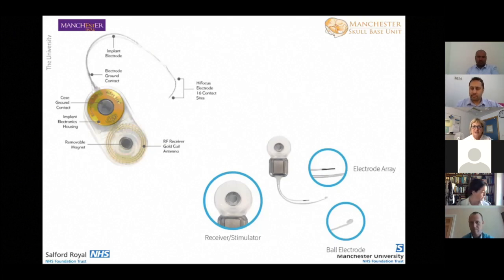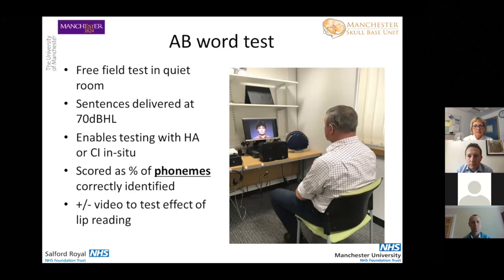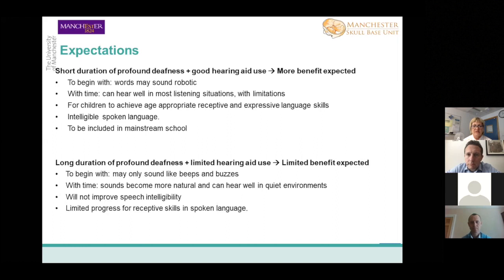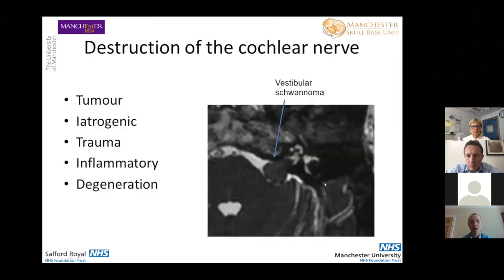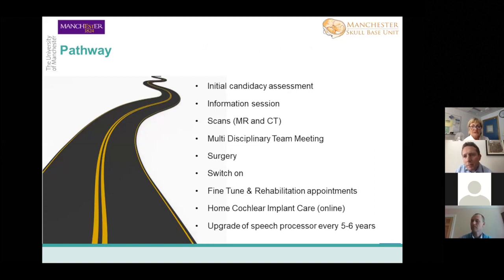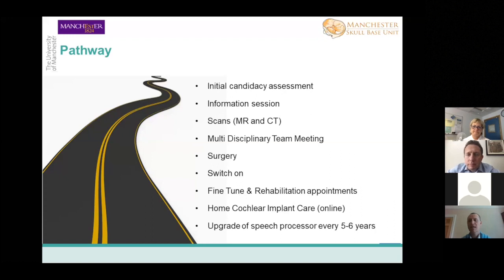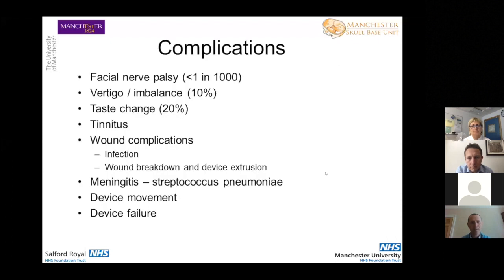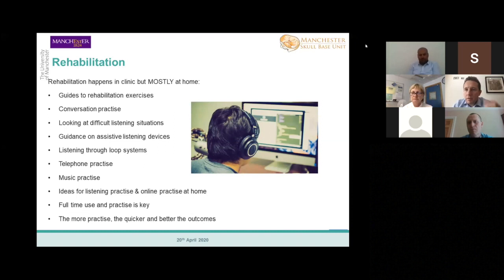Otology | National Training Day | Adult cochlear implantation | Mr Simon Freeman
Adult cochlear implantation, Otology training day - 20th April 2020
Hosted by North West Deanery - in association with  NAPDENT
See description below to skip to clips

Speakers:
Mr Simon Freeman
  - Consultant ENT Surgeon, Manchester Foundation Trust
Professor Simon Lloyd
Deborah Mawman
- Audiologist and Hearing Therapist, Manchester Foundation Trust
Moderator: Mr Samit Ghosh, ENT Training Programme Director (North West)

1. Paediatric Otolaryngology - Congenital deafness
2. Otology - Adult hearing loss

00:43 – Cochlear implant – definition, constituent parts
02:51 and 35:07 – Different implant systems and choice
05:24 – Audiological criteria and AB word test
09:08 – Cochlear implant mechanism and auditory processing
12:58 – Outcomes
18:30 – Factors affecting outcome and suitability – inner ear malformations, cochlea destruction, cochlea nerve deficiency/destruction
24:01 – Cochlea implant for auditory processing problems
30:00 – Preoperative audiologist assessment
37:19 – Preoperative imaging
39:03 – Cochlear implant surgery and video
44:11 - Post-op management and follow-up
45:14 - Complications
47:45 – Initial activation and rehabilitation